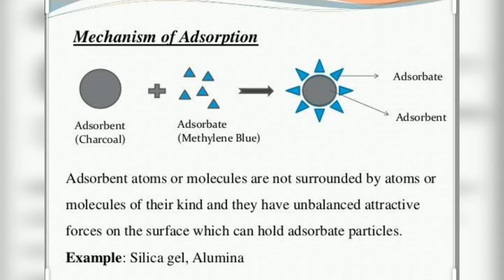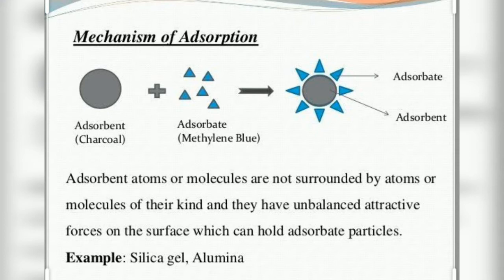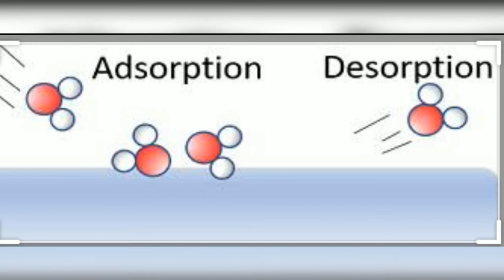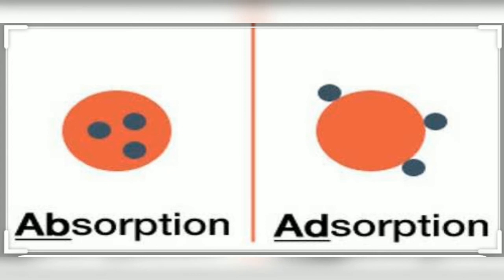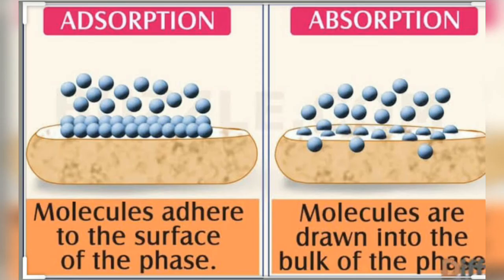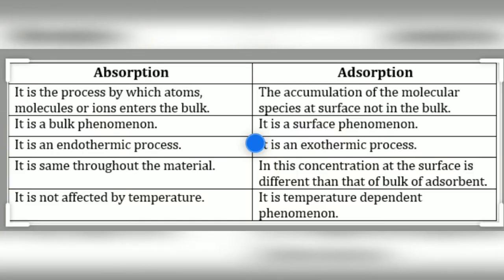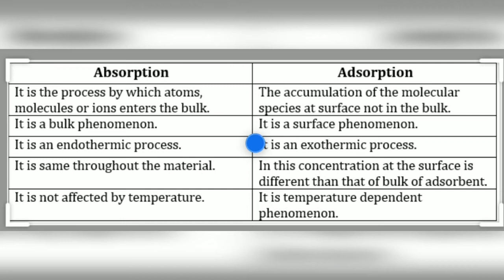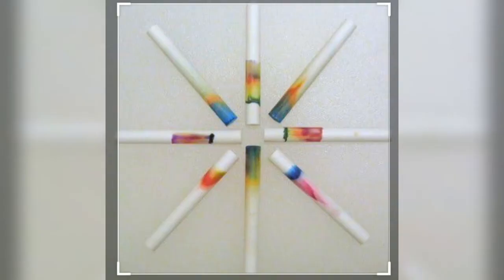Class-12 Chemistry. L-5. Surface Chemistry. Part-1